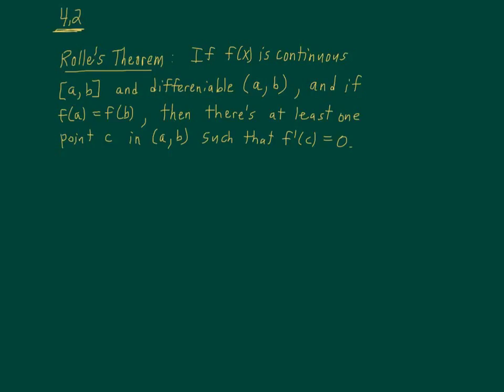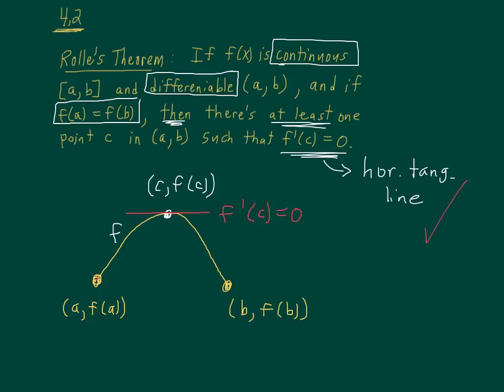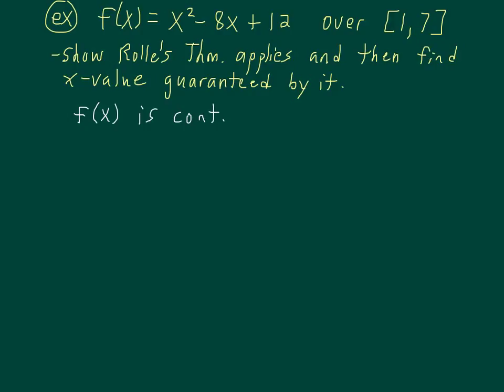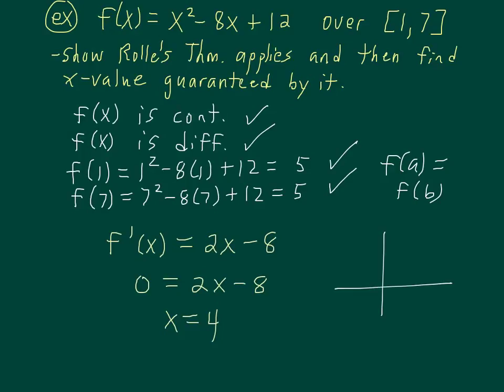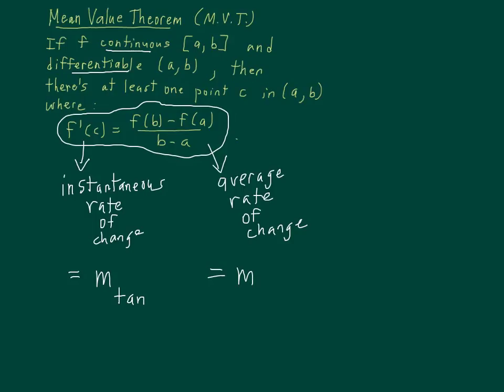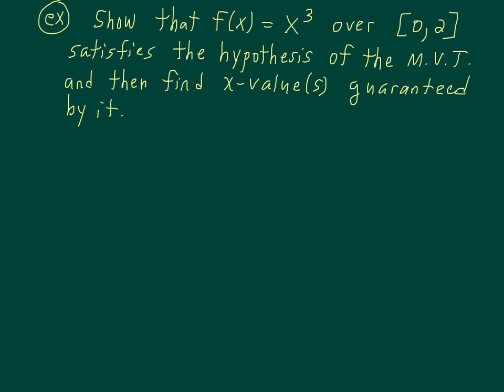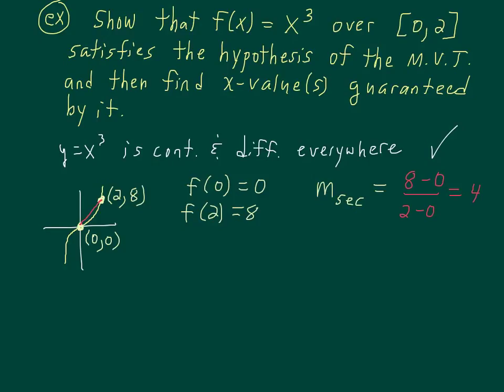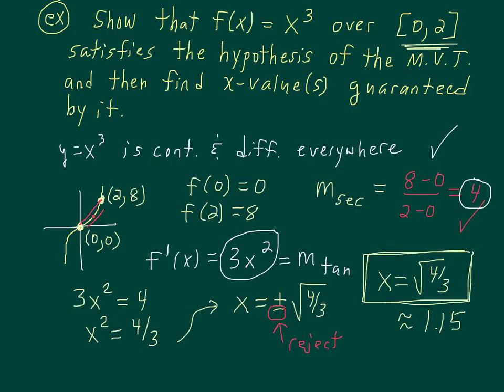Rolle's Theorem, Mean Value Theorem